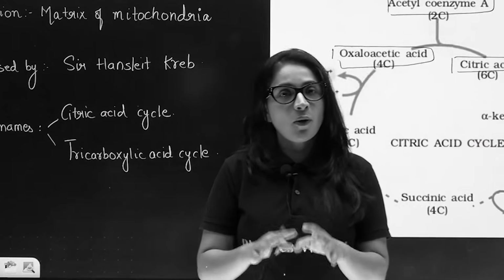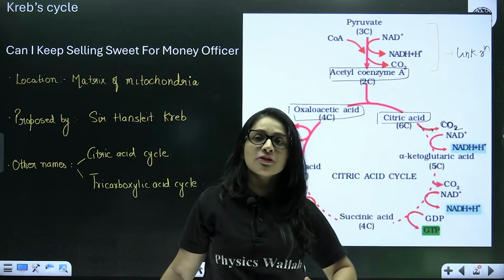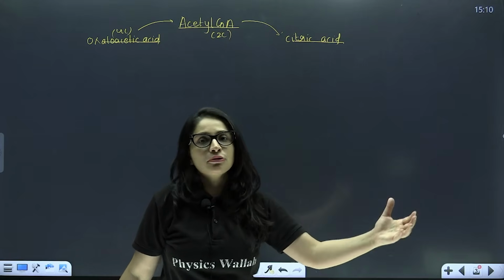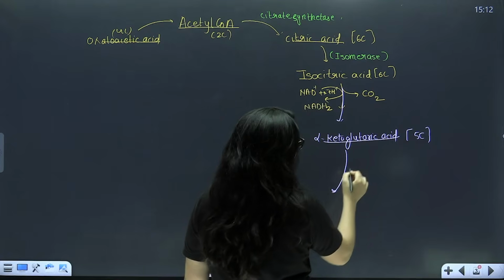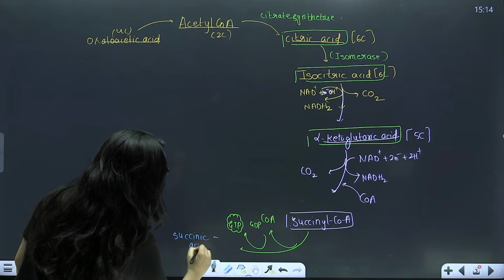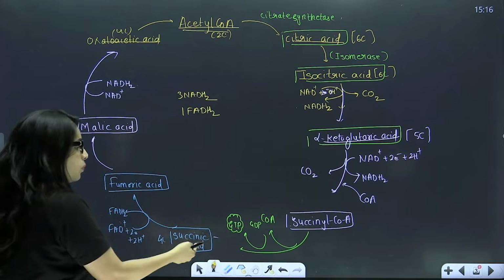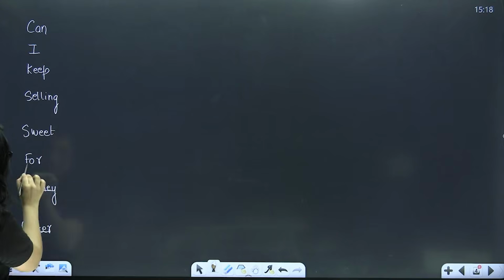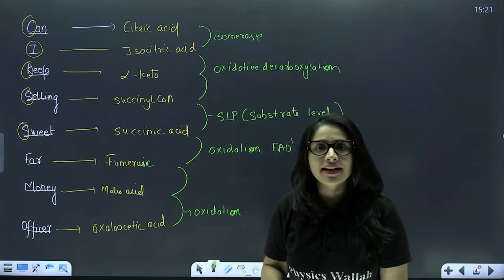Krebs Cycle Quick Revision | Class 11 Biology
👉 Click Here to Enroll Arjuna NEET in English 2027 Batch:
🚀 Master the Krebs Cycle in just 20 minutes!

In this quick and exam-focused session, Ayushi Ma'am explains the Krebs Cycle for Class 11 Biology in a simple and easy-to-revise format. Learn the key steps, important molecules, energy yield, and NCERT-focused concepts that are essential for Class 11th preparation.

👉 What is the Krebs Cycle?
👉 Location of the Krebs Cycle
👉 Step-by-step explanation
👉 Important intermediates
👉 NADH & FADH₂ formation
👉 ATP/GTP production
👉 Energy yield of the cycle
👉 Important NCERT points
👉 Class 11th -focused revision
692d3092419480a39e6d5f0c